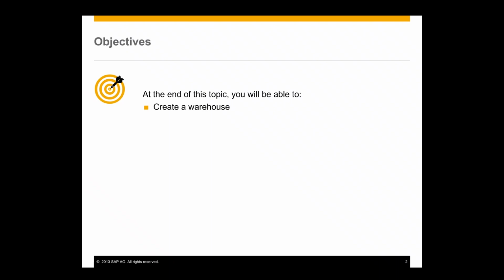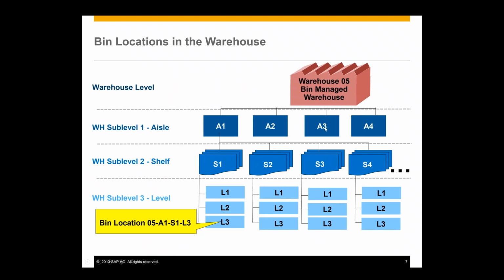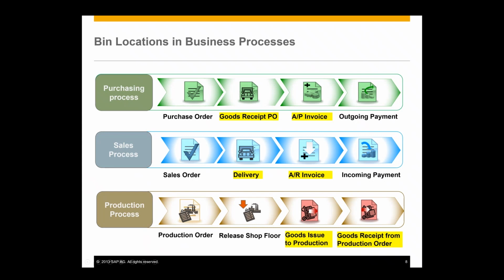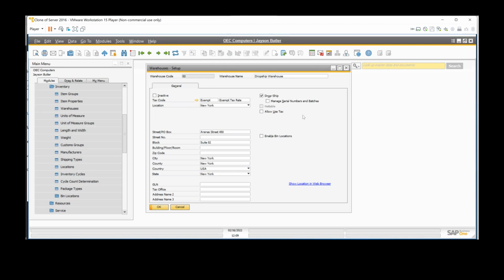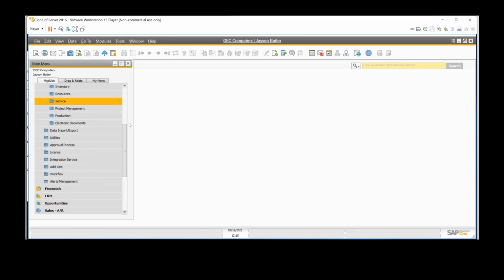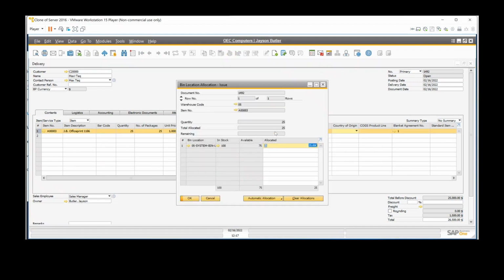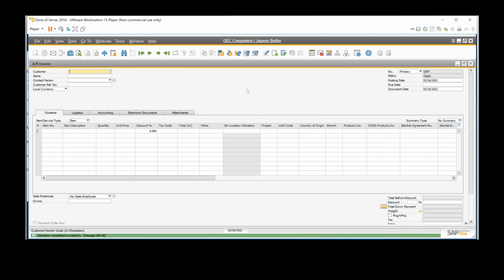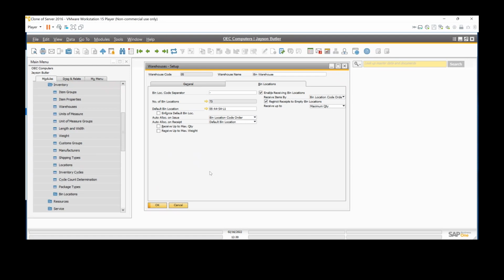SAP Business One Inventory Process